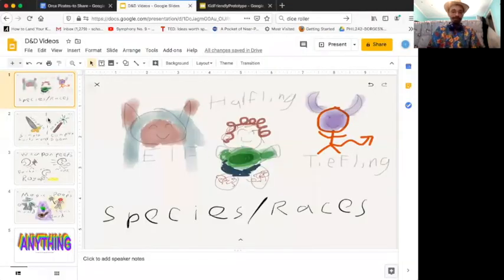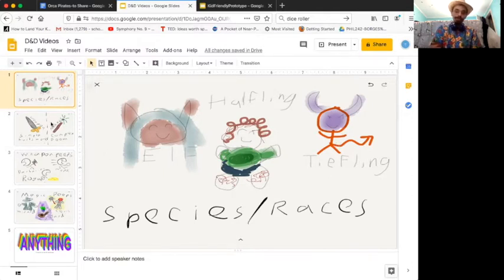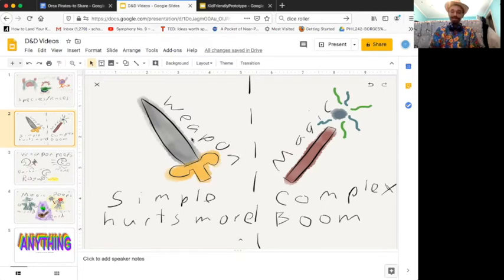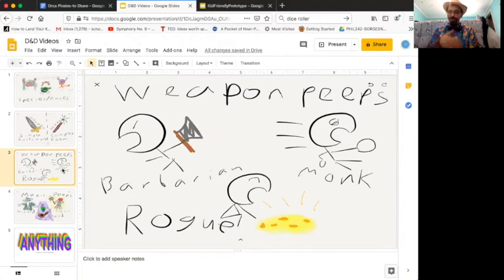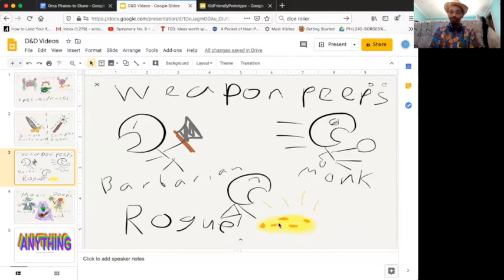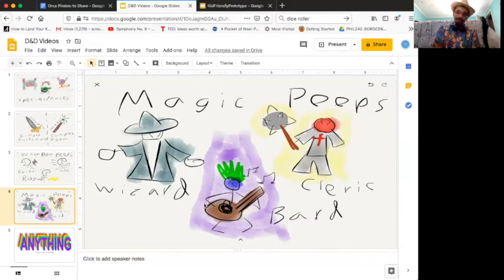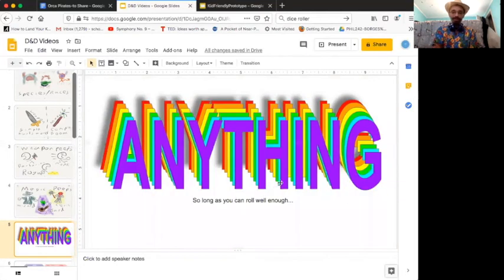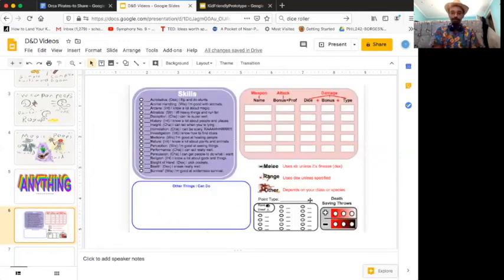D&D Basics: Characters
What is a D&D character? How do you make one? What are they used for? This video answers is aimed at people seeking answers to these questions and more.